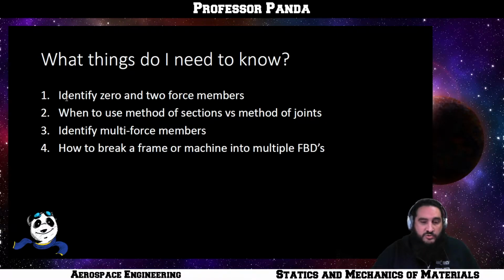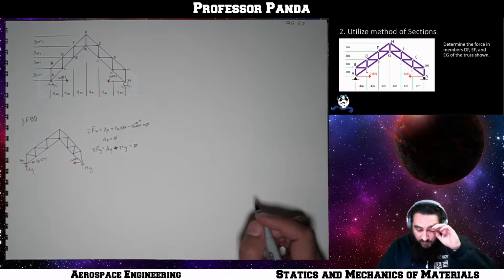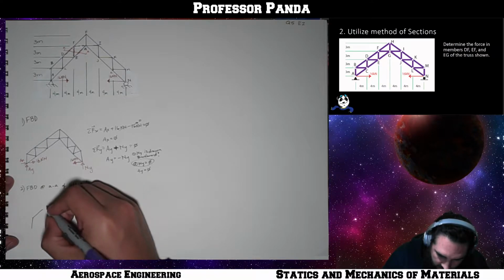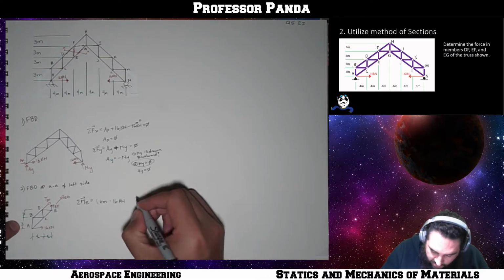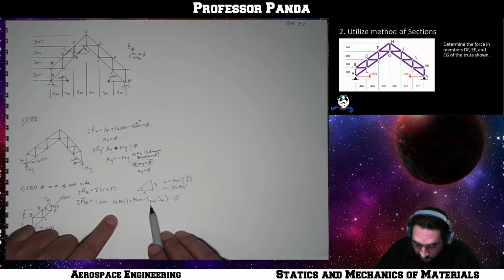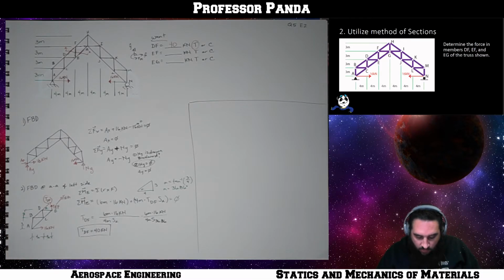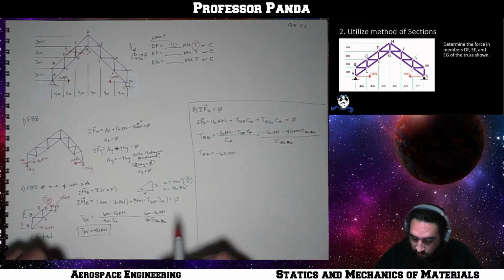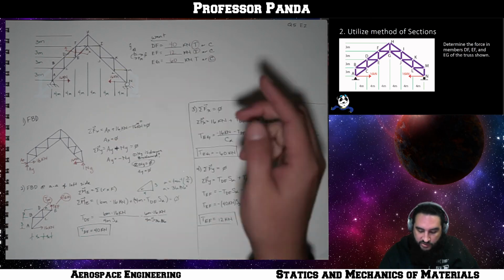Method of Sections | Essential Topic 5 | Fully worked example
Hello again Atlas, This video we are going to look at the method of sections for analyzing truss structures. We are only in 2D but as you've already seen, we can simplify most truss structures from a real life 3D application to a series of 2D planes.

I use these items in my production of work:
Black sharpie
Color sharpie
Sketch book
Sony A6300
Sony 50mm
Soft boxes
Green Screen
Avermedia duo